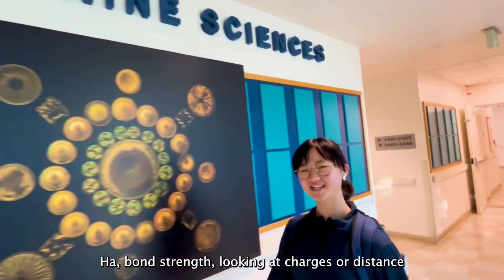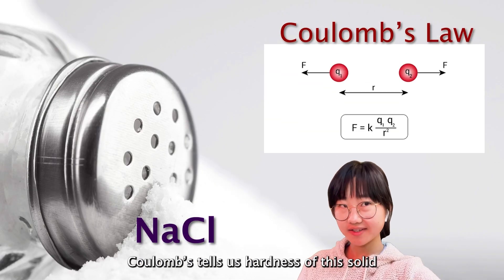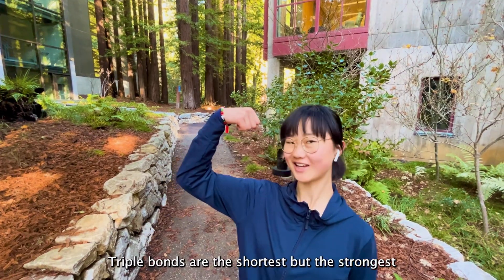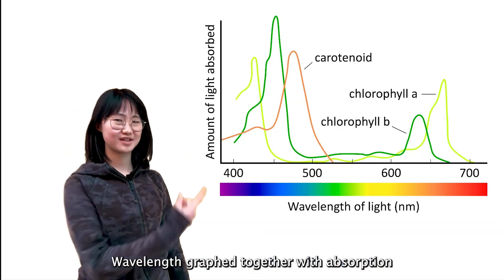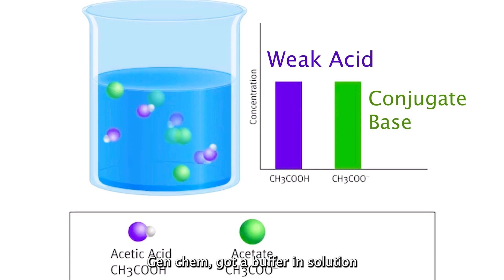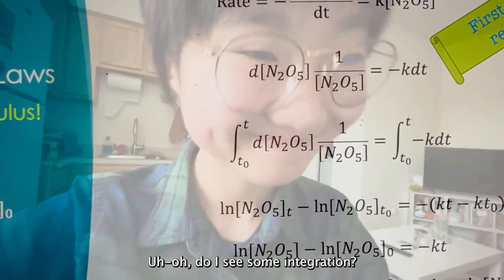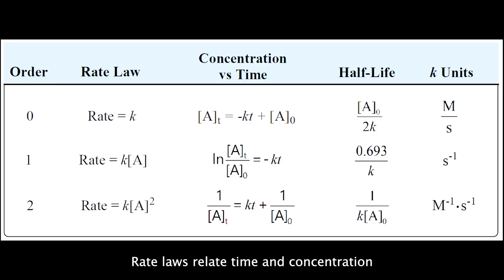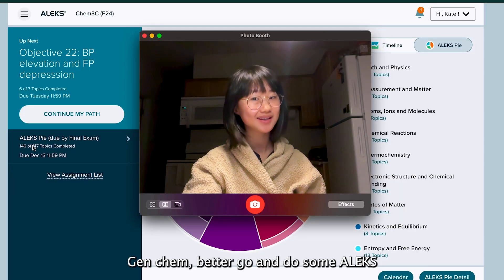'GEN CHEM' M/V [Chemistry Doja Cat/Saweetie "Best Friend" Parody]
Shoutout to Professor Weiss for "putting the period in periodically" and @DannyGreenMedia for the SEAMLESS edit at 1:39

This took so long to put together and I cannot rap; sincerest apologies